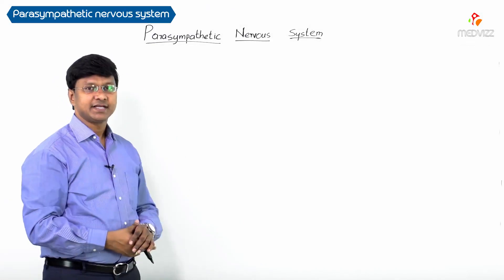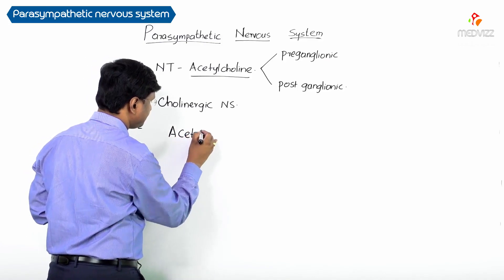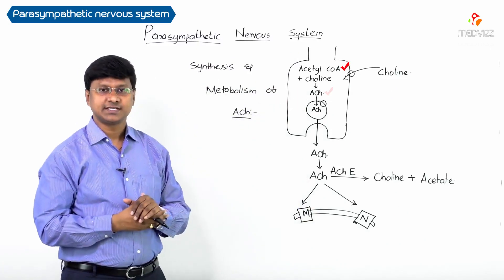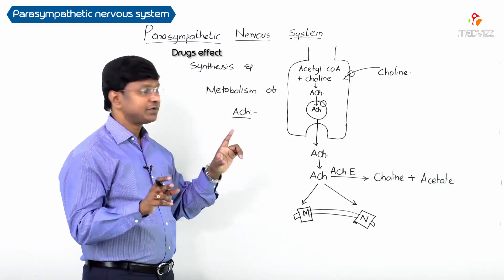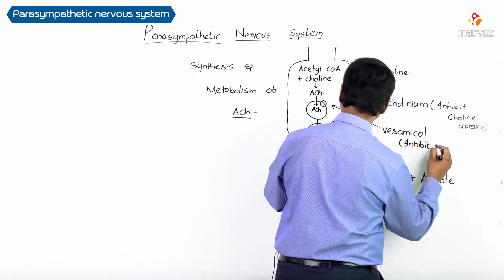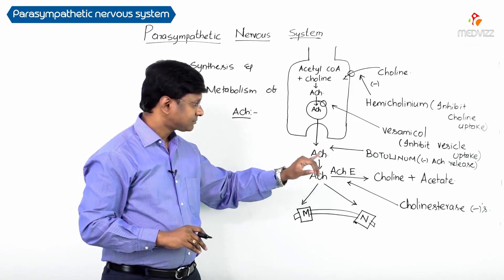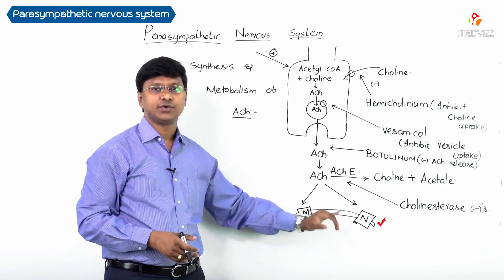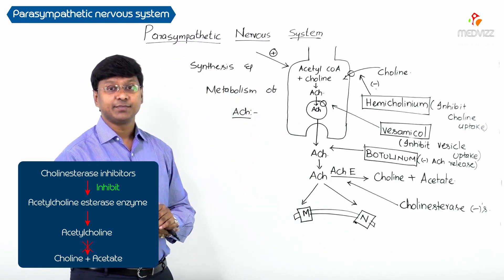1.Parasympathetic nervous system - Synthesis and Metabolism of Acetylcholine ( ANS Pharmacology )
1.Parasympathetic nervous system - Synthesis and Metabolism of Acetylcholine ( ANS Pharmacology )

Autonomic pharmacology is the study of how drugs interact with the autonomic nervous system. The autonomic nervous system plays an important role in the control of the internal organs including the heart, lungs, gastrointestinal tract, and vasculature.  Drugs that target the autonomic nervous system are, therefore, useful in the treatment of a range of conditions such as hypertension; gastrointestinal disturbances, and asthma.  An understanding of how drugs can interact with the autonomic nervous system allows us to appreciate the therapeutic uses of these drugs, and to predict their likely adverse effects.

Anatomy of the ANS

The parasympathetic and sympathetic nervous systems each consist of two nerves – a preganglionic nerve which has its cell body within the CNS; and a postganglionic nerve which innervates the effector tissue.

Preganglionic nerves of the sympathetic nervous system leave the CNS in the thoracolumbar regions of the spinal cord and synapse with the postganglionic fibres in prevertebral and paravertebral ganglia adjacent to the spinal cord.  The long postganglionic fibres run from these ganglia to the effector organs.

The parasympathetic preganglionic nerve fibres exit the spinal cord via the cranial nerves and the sacral regions of the spinal cord.  The parasympathetic ganglia are located within the effector organs and the postganglionic fibres of the parasympathetic nervous system are, therefore, much shorter than those of the sympathetic system.